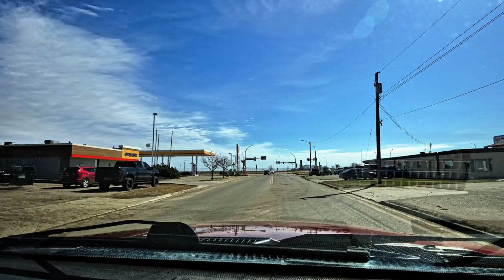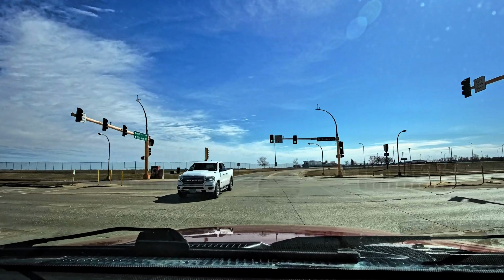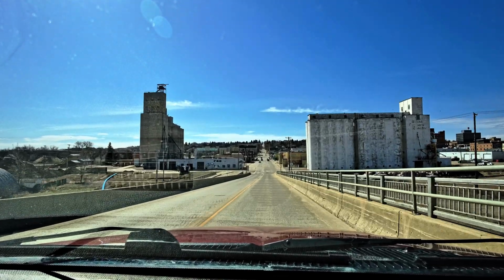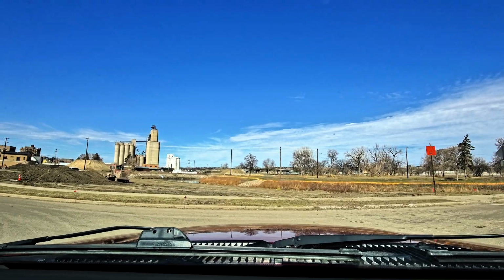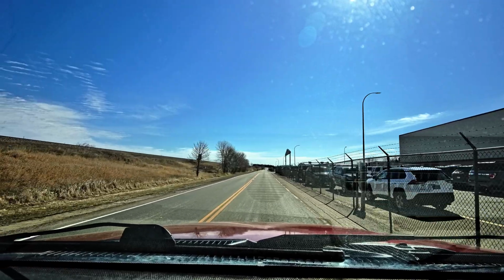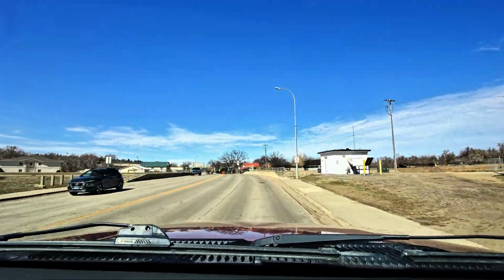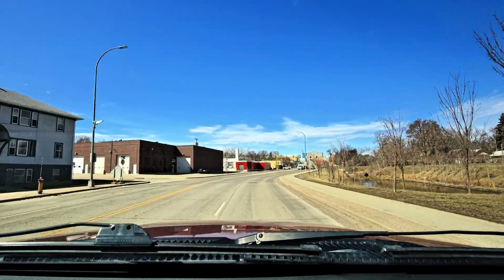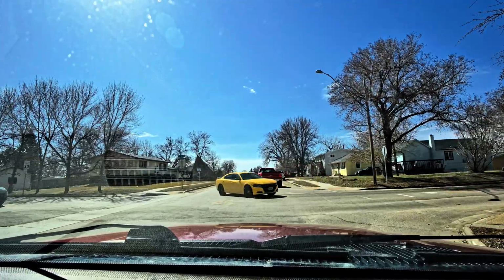Minot,ND Insta360 Ace Pro 2 8K 4/12/2025